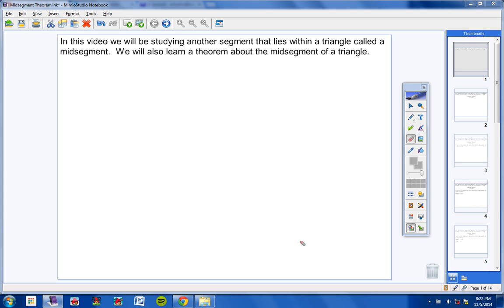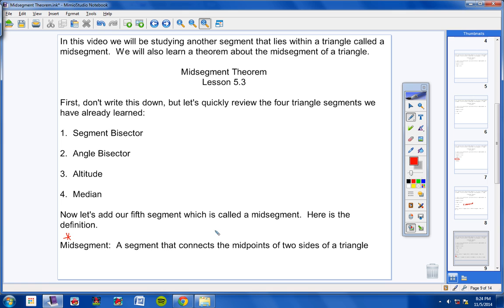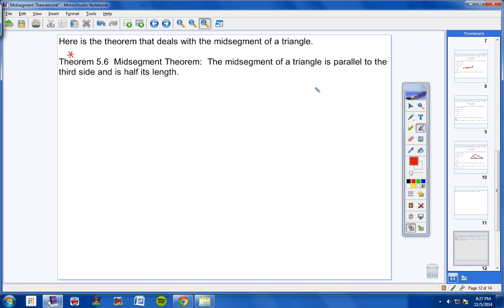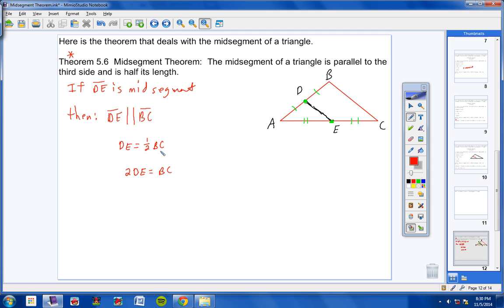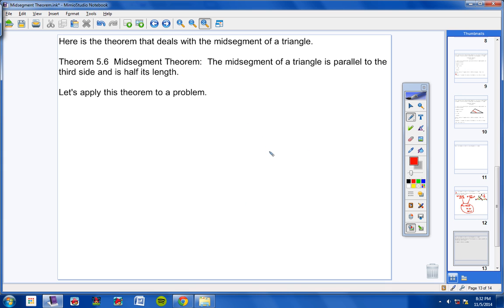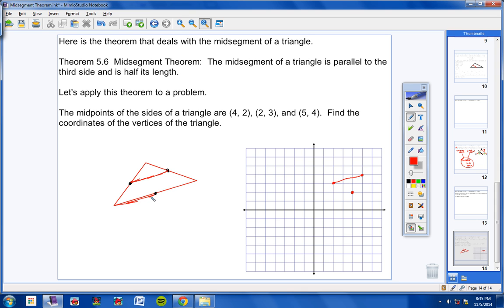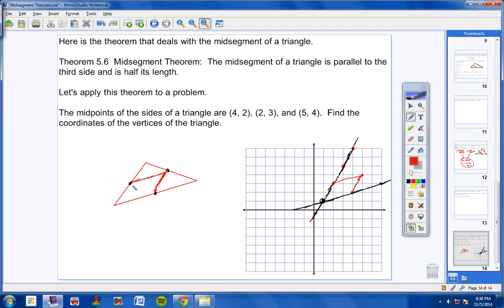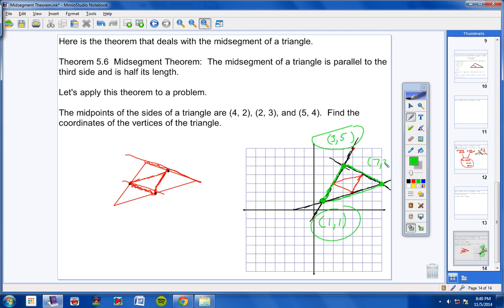Geometry Track 1 Lesson 5.3